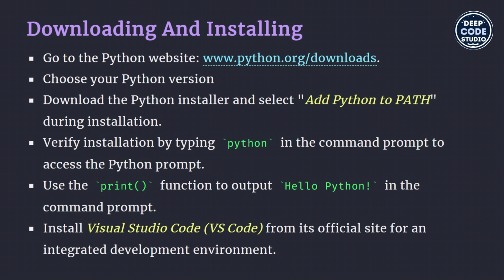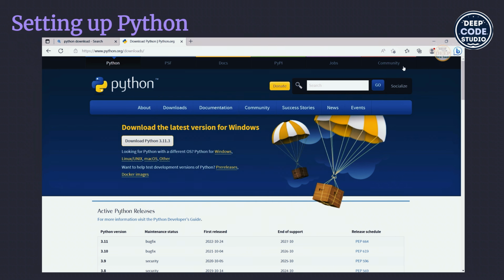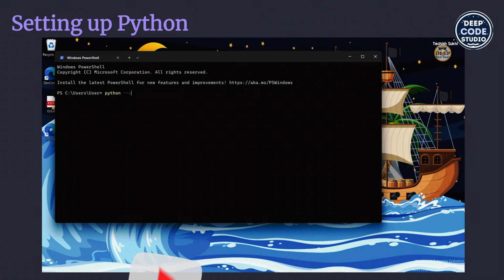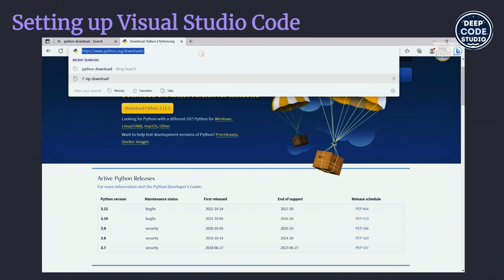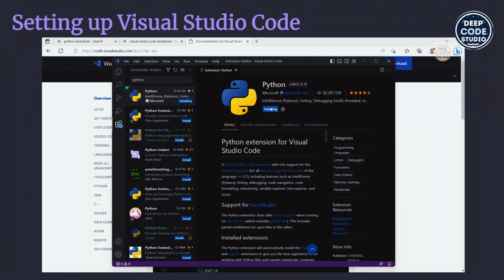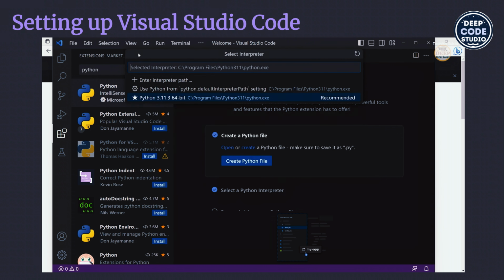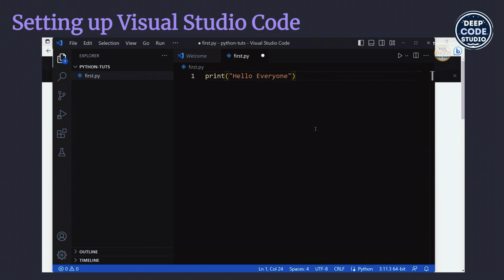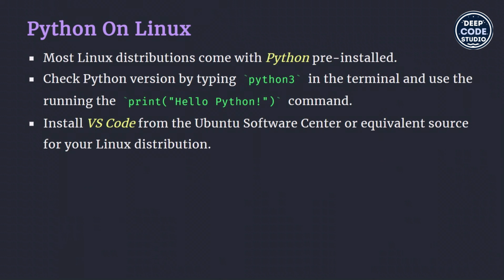Python Setup and VS Code: Mastering Python for Beginners | Ep. 2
This video is about setting up Python on windows, python setup on MacOS and Python setup on Linux. We'll also setup VS Code on Windows, MacOS, and Linux.

Setting up Visual studio Code on windows